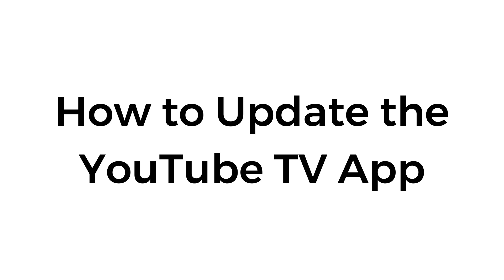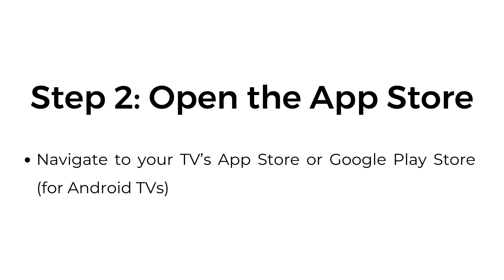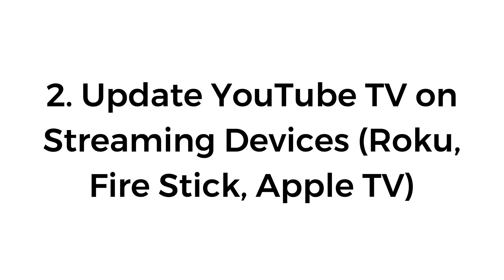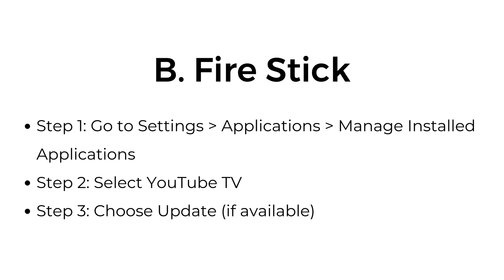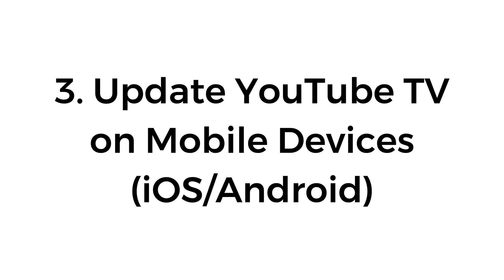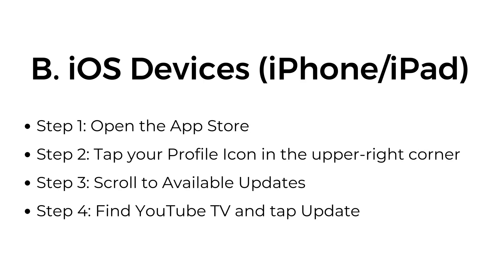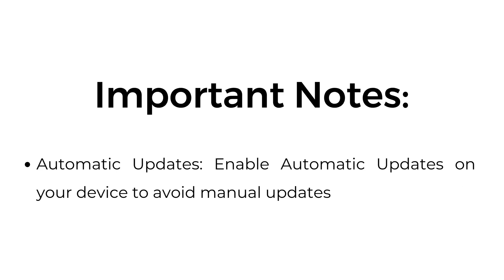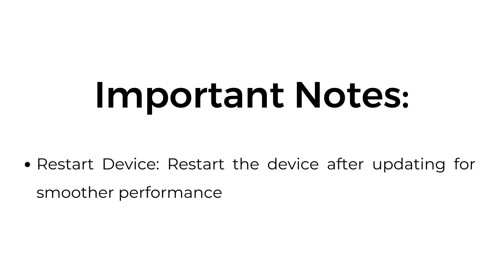How to Update the YouTube TV App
In this video, we cover how to update the YouTube TV app across various devices including smart TVs, streaming devices, and mobile devices. Learn the simple steps to keep your YouTube TV app up to date for smooth streaming, enhanced features, and improved performance.

00:00 Introduction
00:10 1. Update YouTube TV on Smart TVs (Android TV, Samsung, LG)
00:15 Step 1: Turn On Your Smart TV
00:20 Step 2: Open the App Store
00:25 Step 3: Search for YouTube TV
00:30 Step 4: Check for Updates
00:39 Step 5: Restart the TV (Optional)
00:44 2. Update YouTube TV on Streaming Devices (Roku, Fire Stick, Apple TV)
00:49 a. Roku
01:01 b. Fire Stick
01:10 c. Apple TV
01:25 3. Update YouTube TV on Mobile Devices (iOS/Android)
01:29 a. Android Devices
01:45 b. iOS Devices (iPhone/iPad)
01:58 4. Update YouTube TV on Web Browsers (PC/Mac)
02:12 Important Notes: